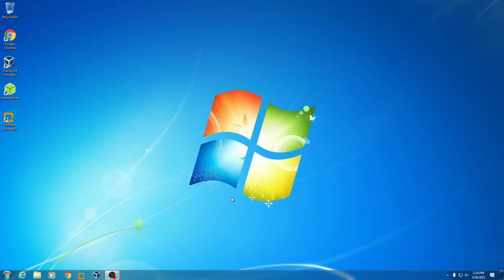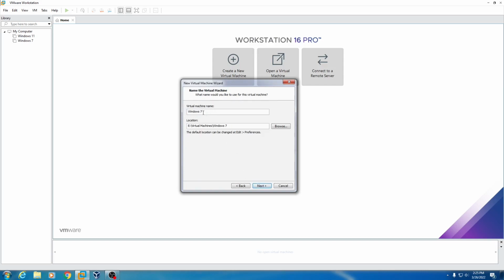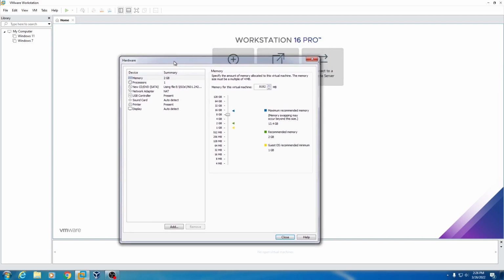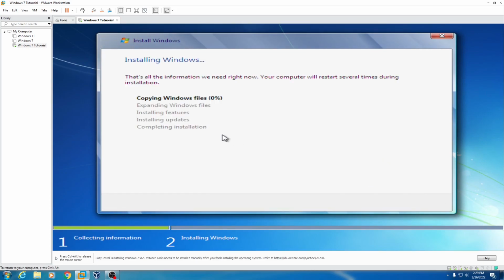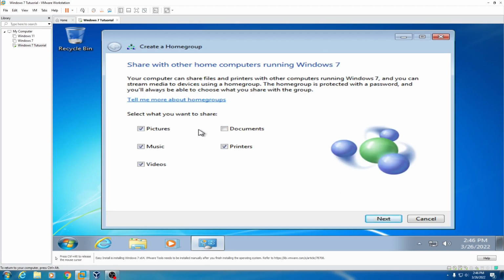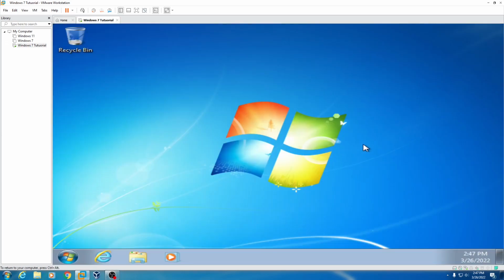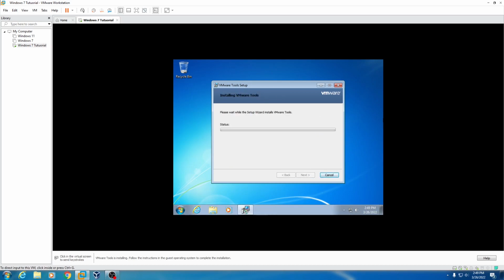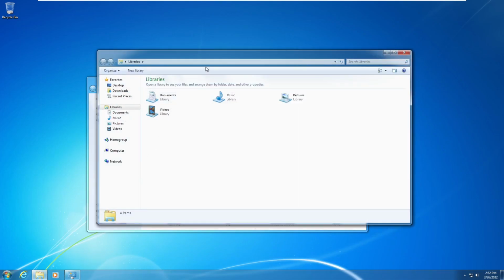How to Install Windows 7 in VMware Workstation (With Aero Theme Enabled)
This is a tutorial on how to install windows 7 in VMware workstation. It is very simple so once you do it once I think you'll get the hang of it pretty quick

If you don't want to buy VMware Workstation you can download VMware Player, it is very similar and it is completely free

If it gives you an error about virtualization then you have to enable virtualization in your BIOS, here's how to do it:

Note: Do this at your own risk, I am not responsible for a damaged OS or data loss.